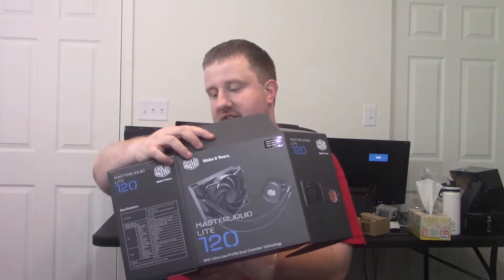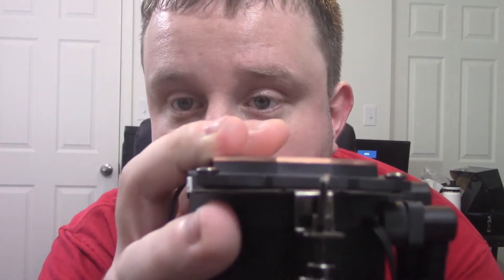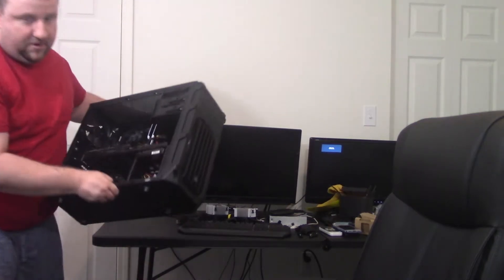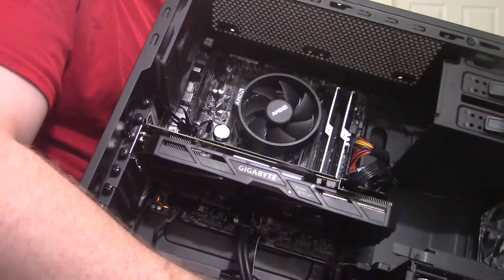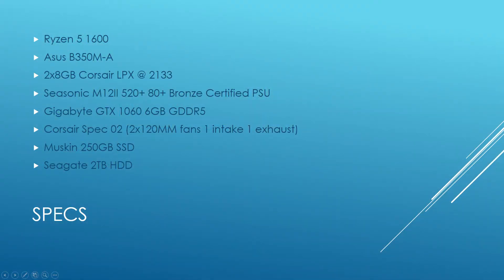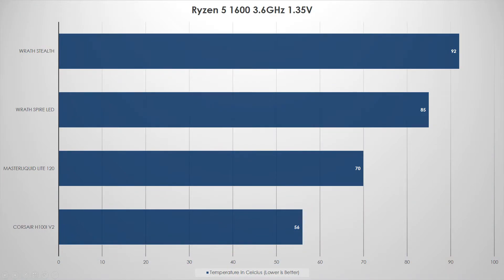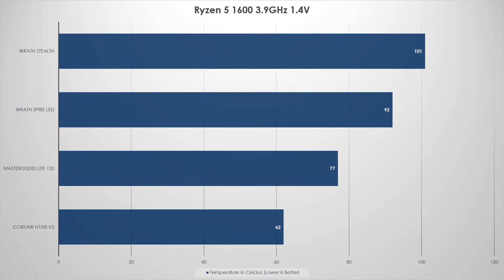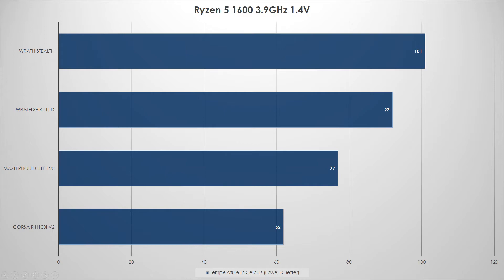MasterLiquid Lite 120 The $40 AIO to Cool Overclocked Ryzen???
MasterLiquid Lite 120
Ryzen 5
Asus B350 Motherboards
Corsair LPX Memory
Seasonic PSUs
Corsair Spec Cases
GTX 1060s